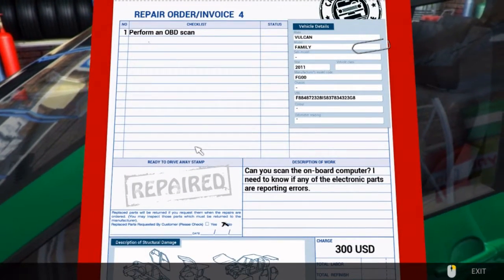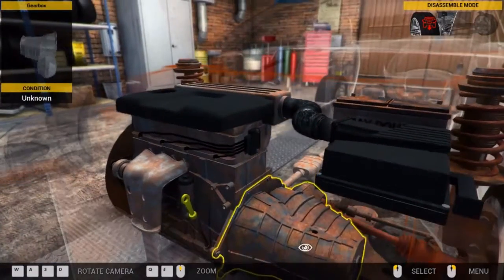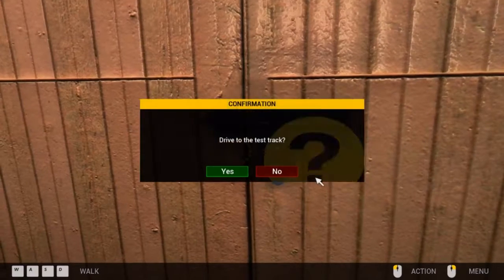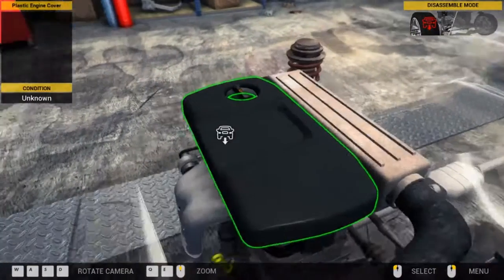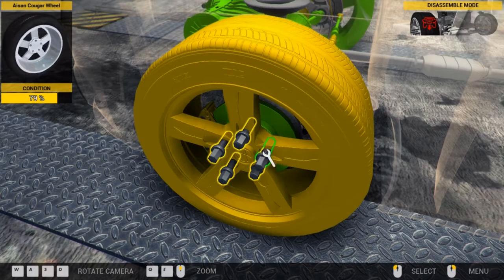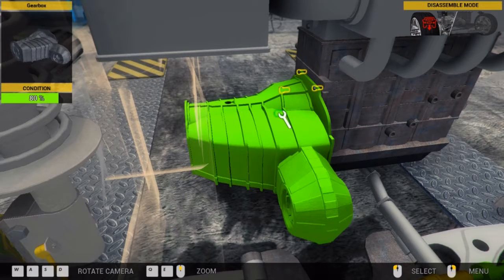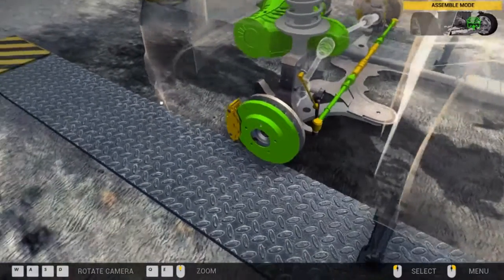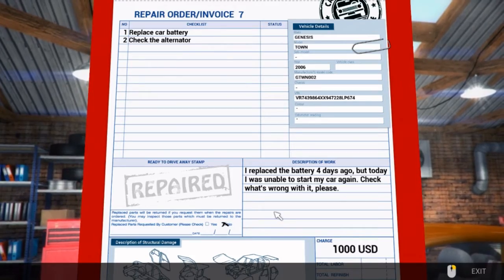♦PC♦ Car Mechainc Simulator 2014 Random Jobs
Hello Guys Welcome To The Channel I do daily live streams/ uploads

the games we like to stream are Call Of Duty, Grand Theft Auto, Fifa, Farming Simulator, Car Mechanic Simulator, Bus Simulator, Euro Trucks, American Truck, My Summer Car,